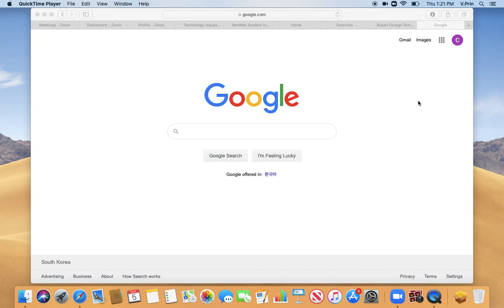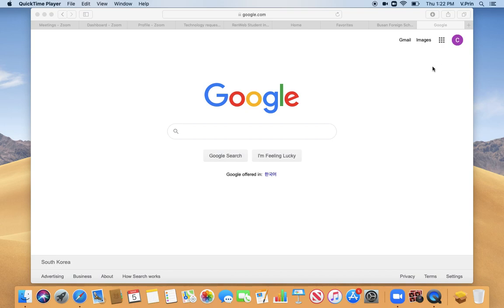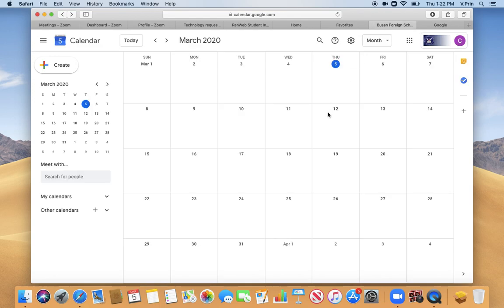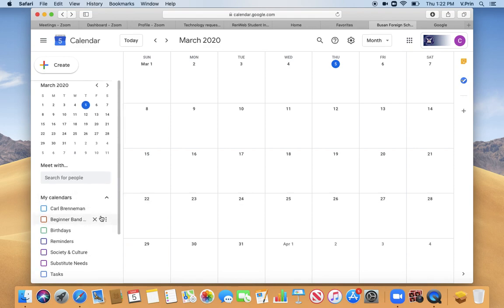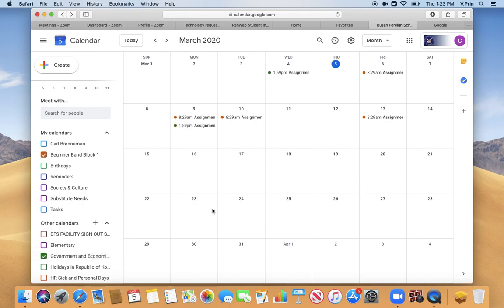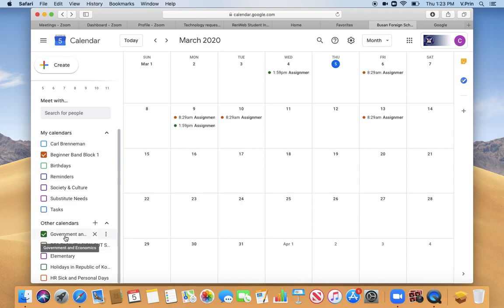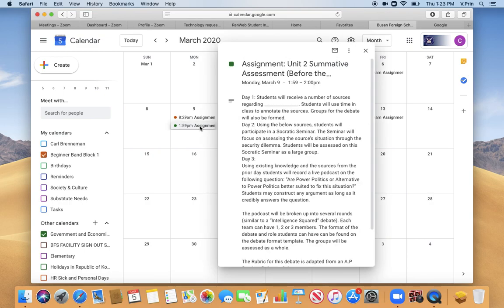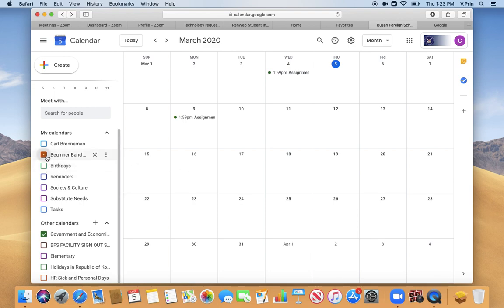Google Calendar Student Tutorial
This is an introduction to google calendars and its integration with google classrooms. Start using it now and your work will be much more organized!